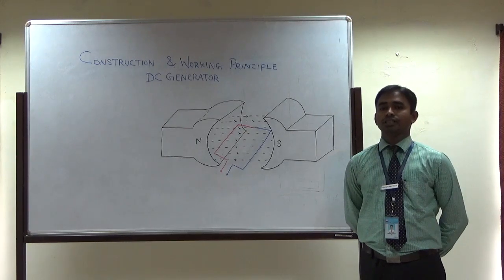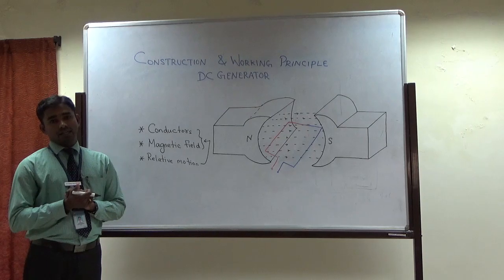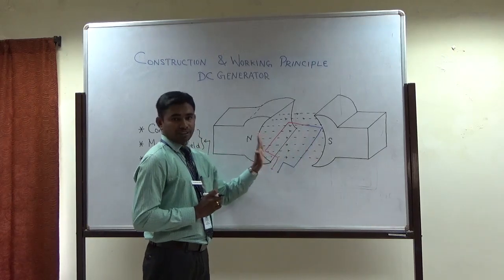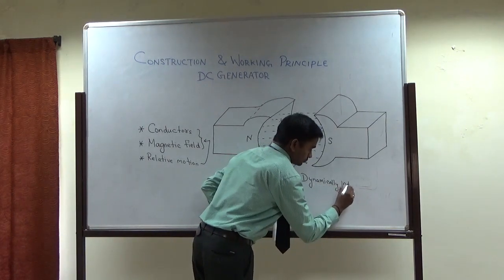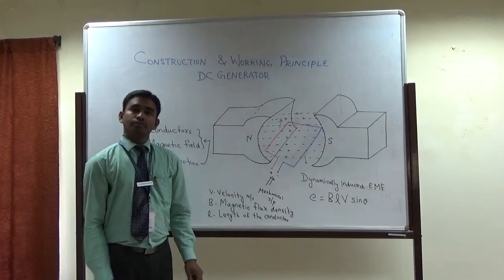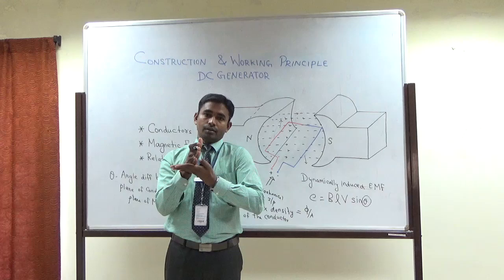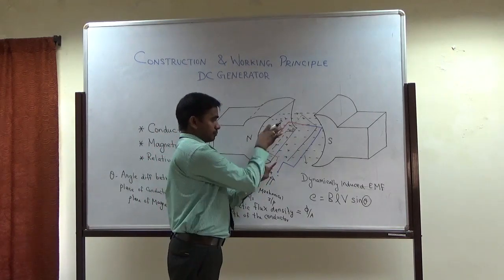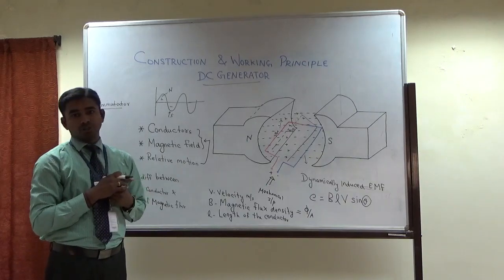Operation of DC Generator